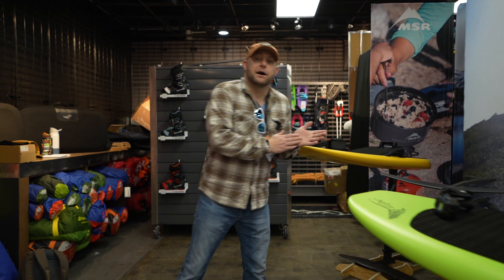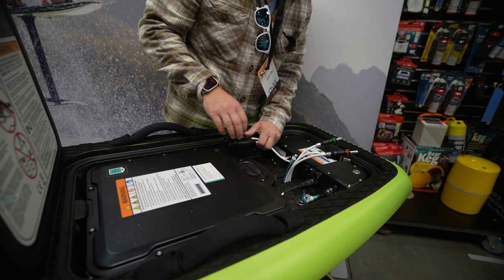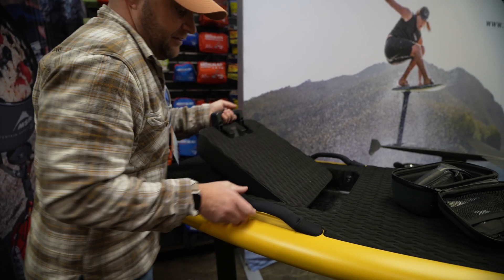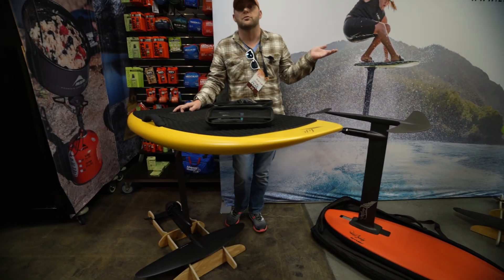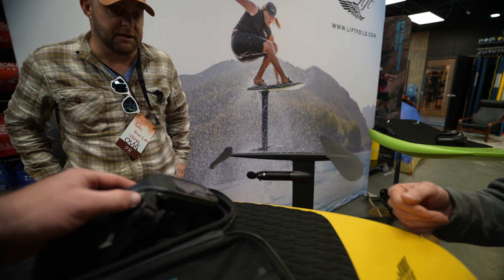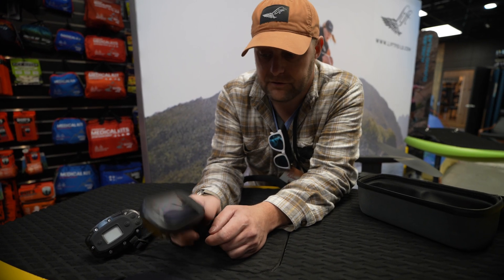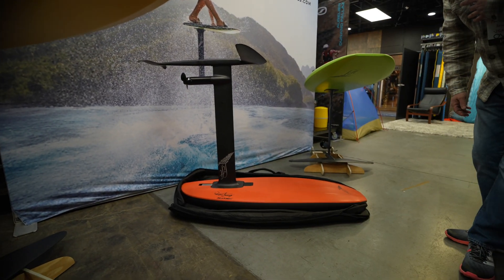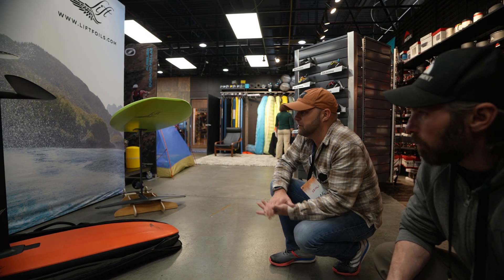Lift Foil Lift 4, Lift 5 and Lift X ad OMA Winter 2025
Check out the Lift Foil Lift 4 and upcoming Lift 5 and Lift X! Kevin shows us the technology and how it works at OMA Winter 2025.